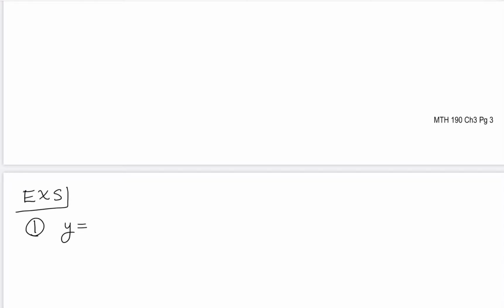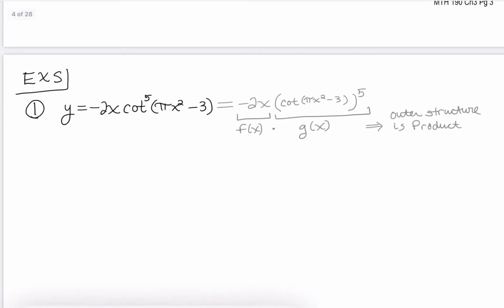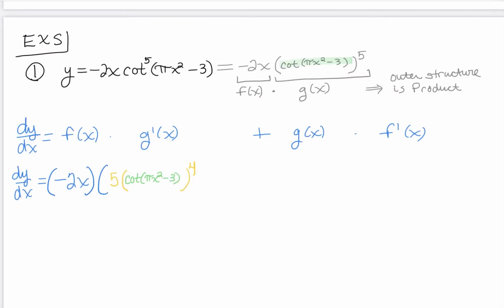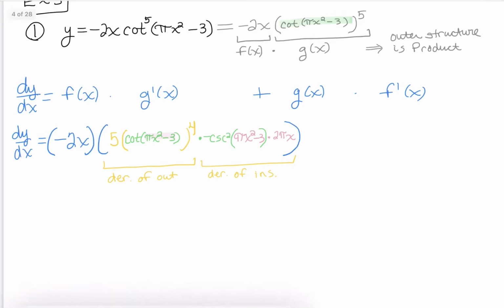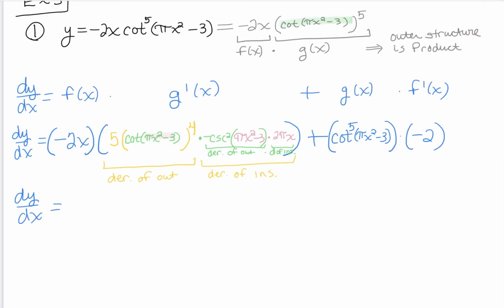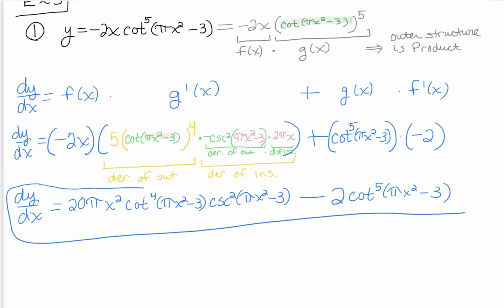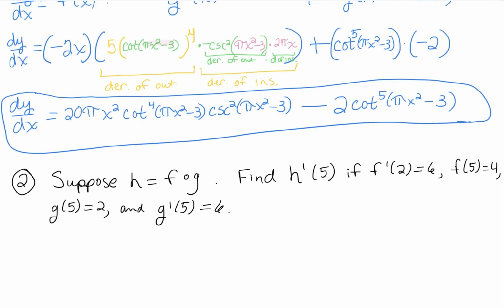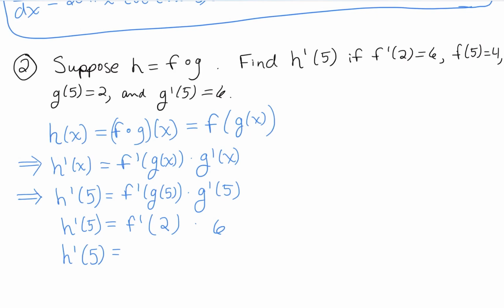MTH 190 Last 2 Chain Rule Examples (3.1)